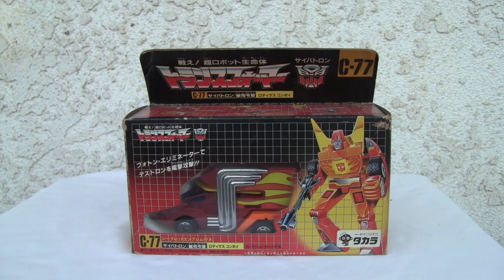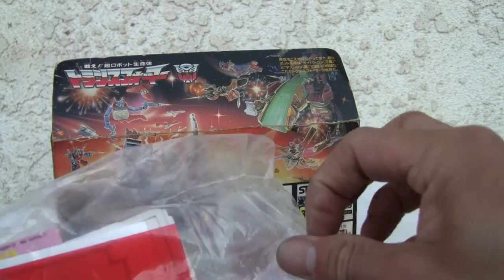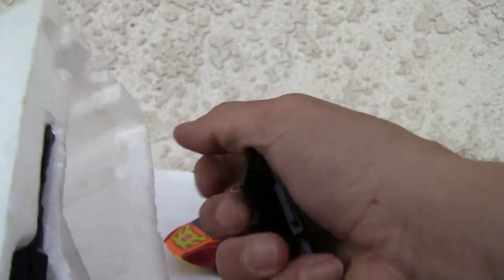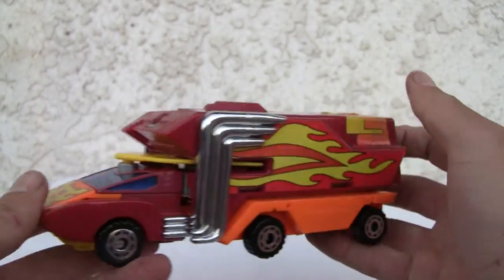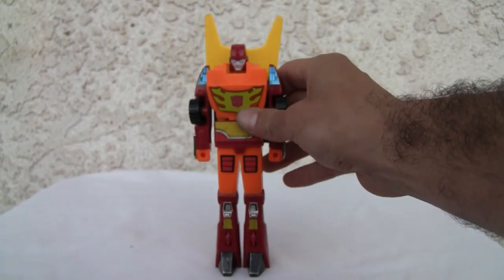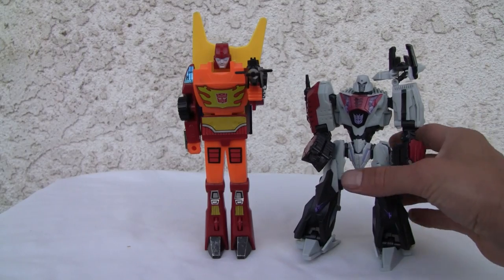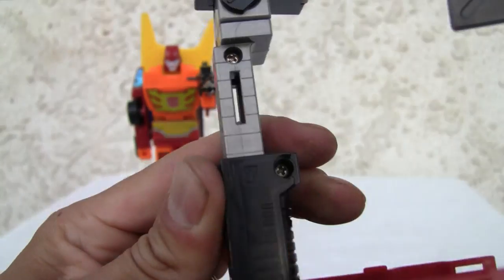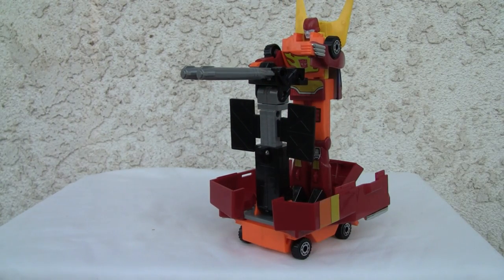Transformers G1 Rodimus Prime. ﾄﾗﾝｽﾌｫｰﾏｰC-77ﾛﾁﾞィﾏｽｺﾎﾞｲ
What a downer.  Great Alt mode.  Pitiful robot mode.

ﾄﾗﾝｽﾌｫｰﾏｰC-77ﾛﾁﾞィﾏｽｺﾎﾞｲｱｸｼｮﾝﾌｨｷﾞｭｱﾋﾞﾃﾞｵﾚﾋﾞｭｰ .